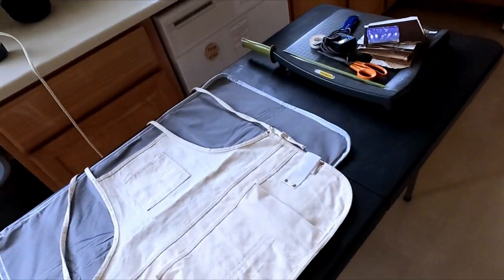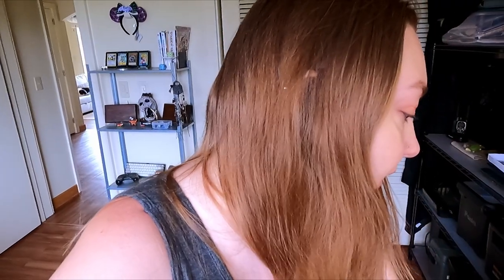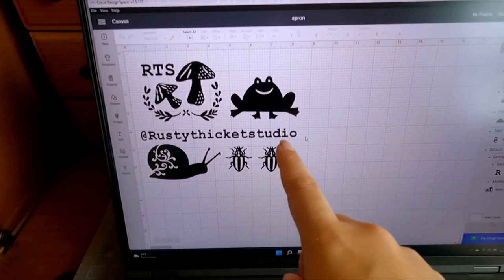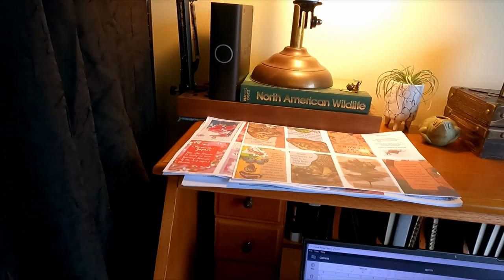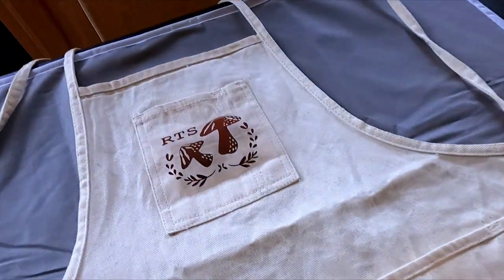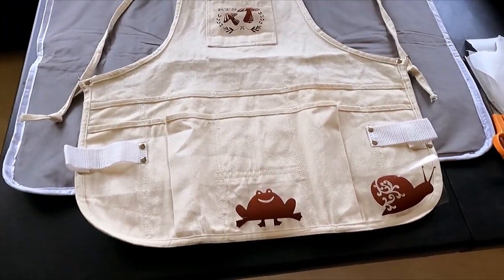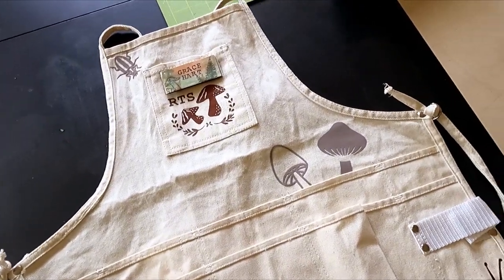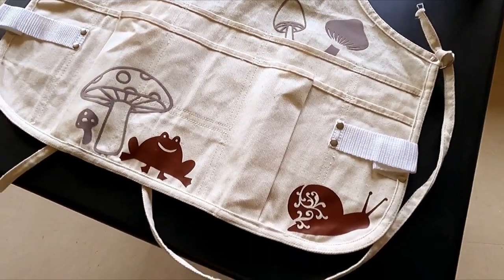Studio Vlog #010/ Finishing Touches for Art Show/ Watercolor Painting/ Thrifted Apron Glow UP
Check out my thrift flip apron for my art shows, finish up some watercolor pieces and put the finishing touches on what I want to sell at my first event this weekend!